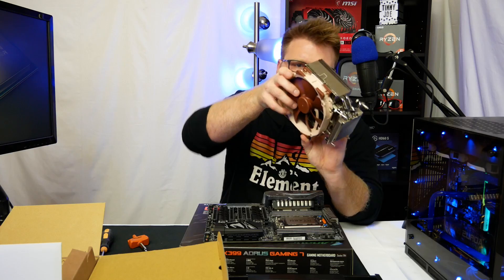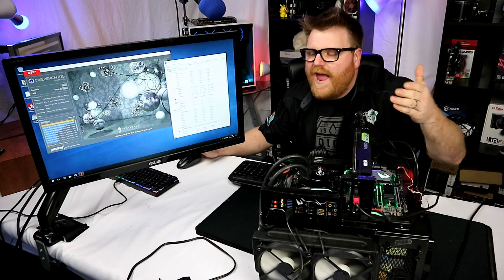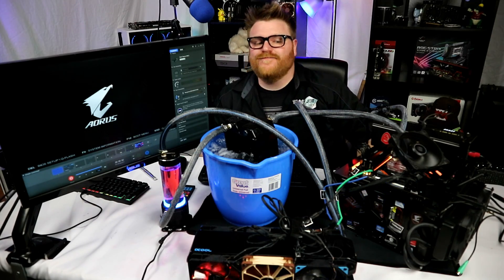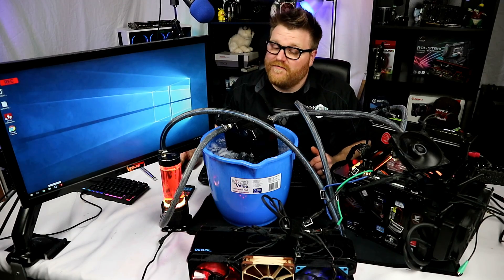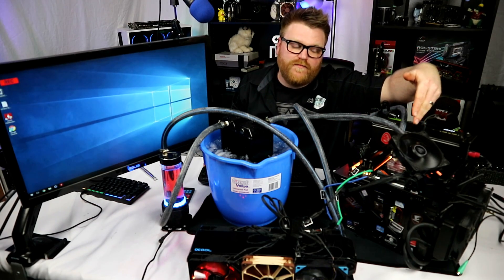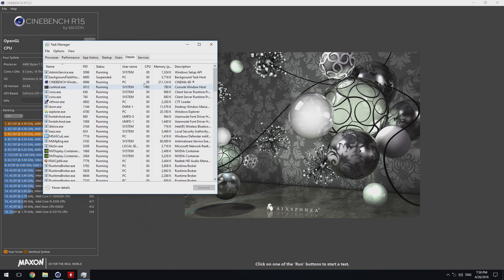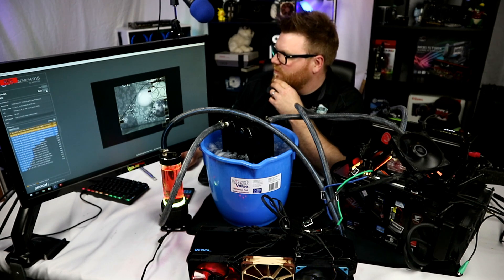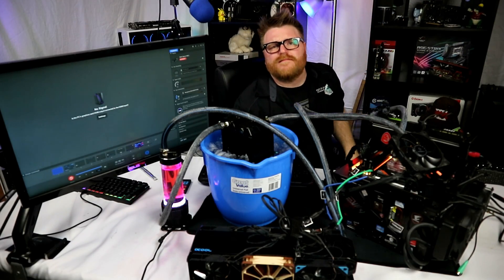Ryzen 2700x 4.4Ghz EXTREME overclocking! (2000 pts in Cinebench?)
Pushing the AMD Ryzen 7 2700x to the limits using a custom loop, an ice bucket and a whole lot of patience. is 4.4 Ghz possible with out LN2? Can I break the 2000 point mark in Cinebench R15?? Watch the video already and find out.

Parts in this episode:
Gigabyte Aorus Gaming 7 x470
Ryzen 7 2700x
Gigabyte Aorus Gaming 5 x470
Gigabyte Aorus Ultra
Ryzen 5 2600x